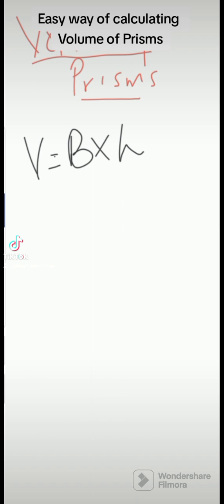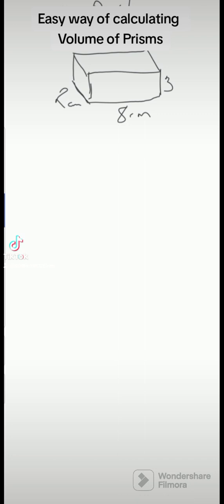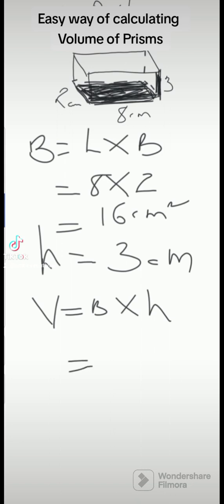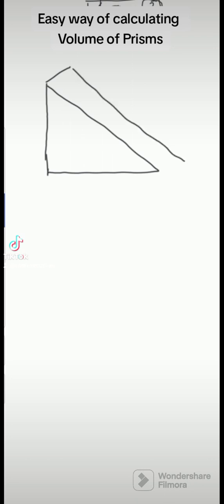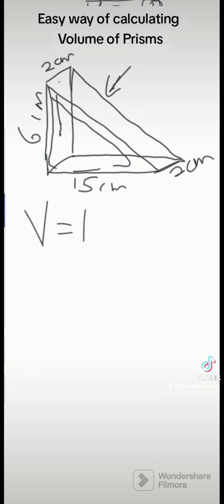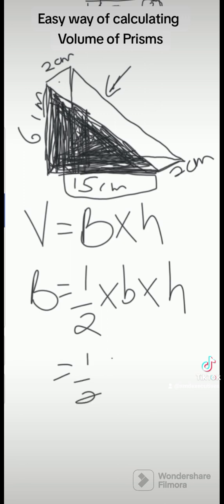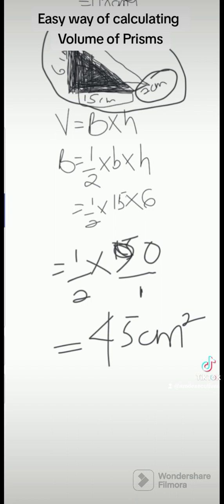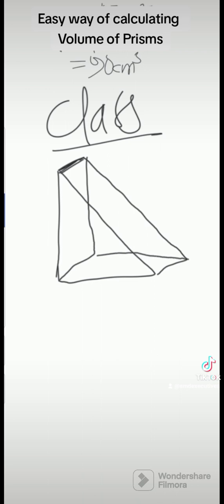Easy Way To Calculate The Volume Of Prisms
calculating the volume of prisms (cylinder, cube, triangular prism)